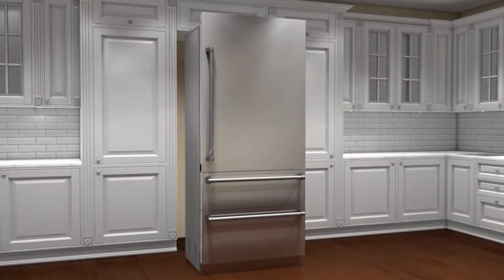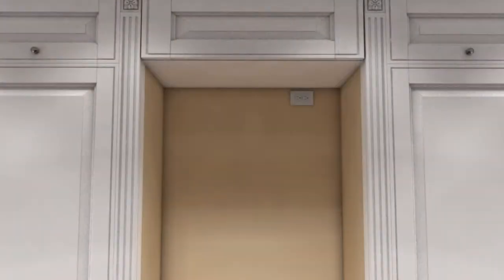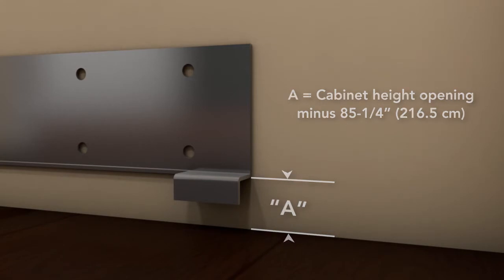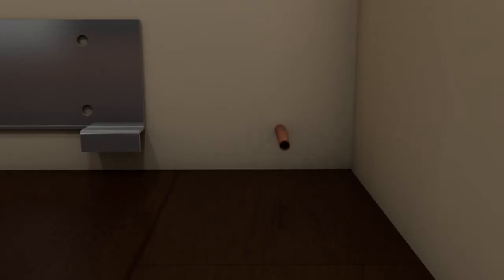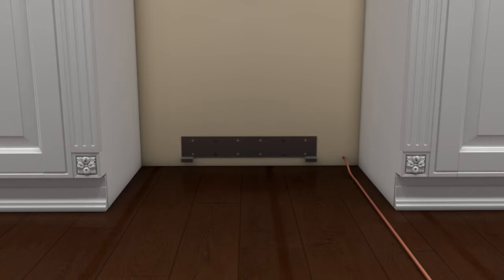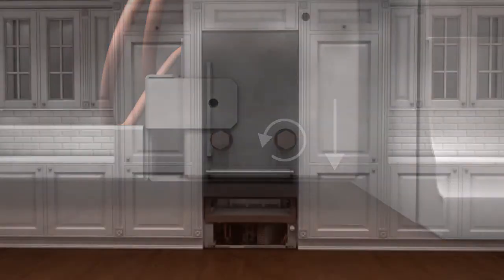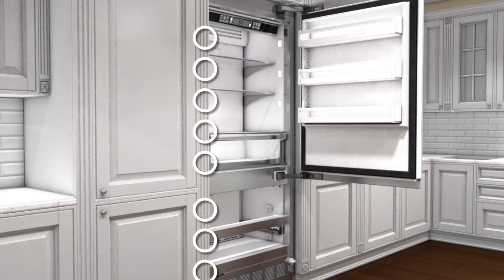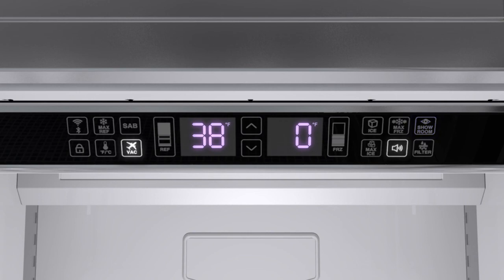Vikingrange 7 series integrated 36" Bottom mount refrigerator installation Video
This is the installation procedure of the vikingrange integrated 7 series 36" bottom mount refrigerator freezer combo unit.